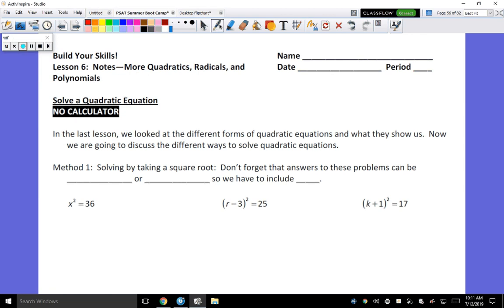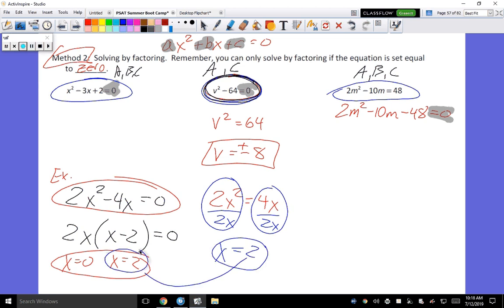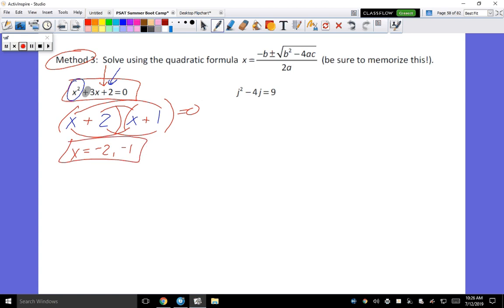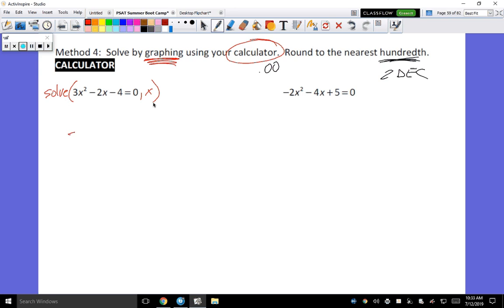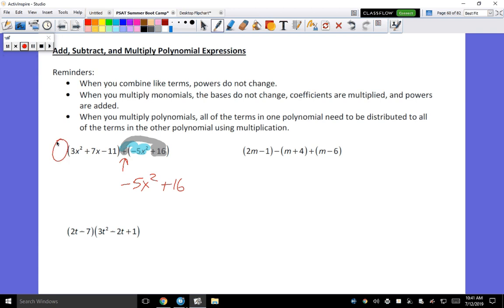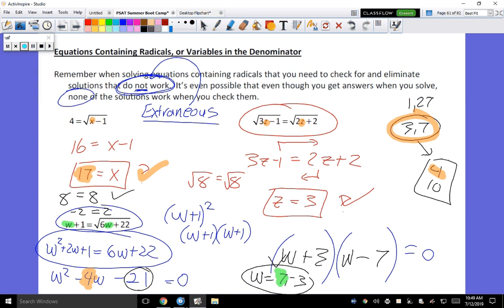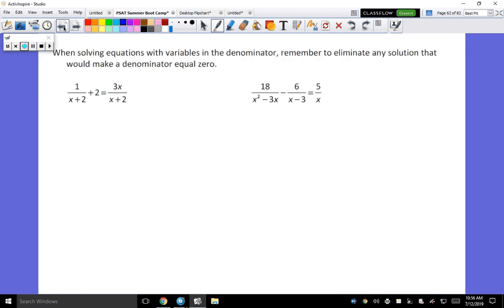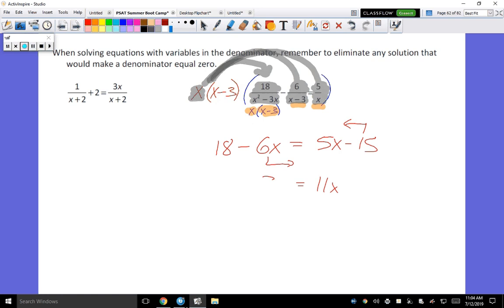PSAT/SAT - Notes - Lesson 6 (AM Group)